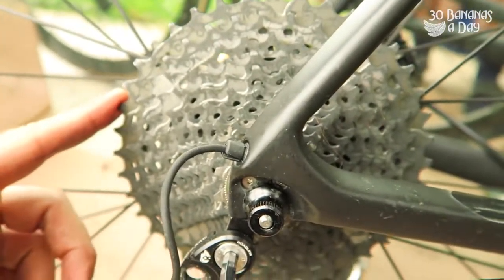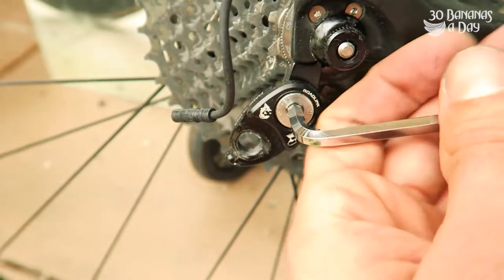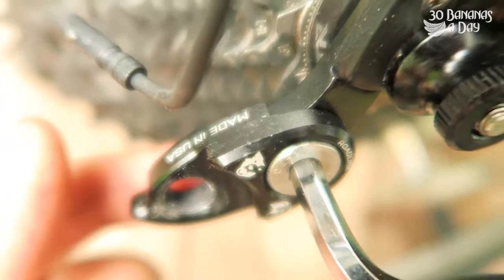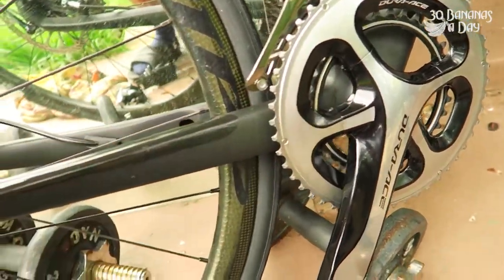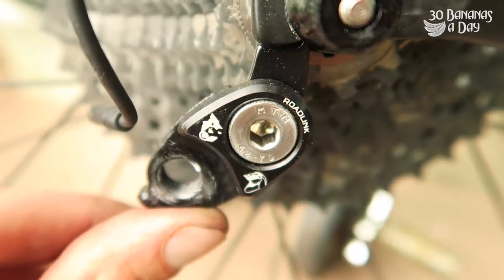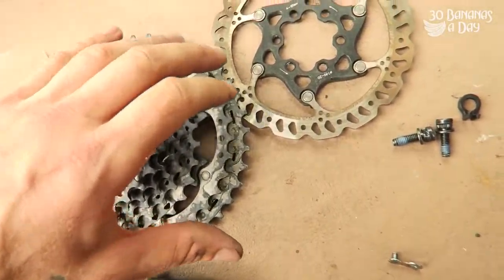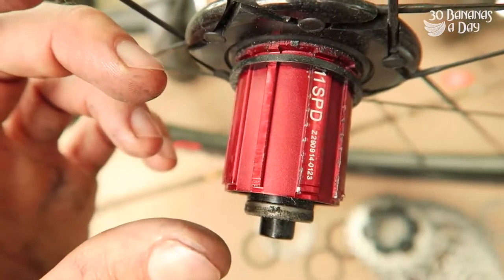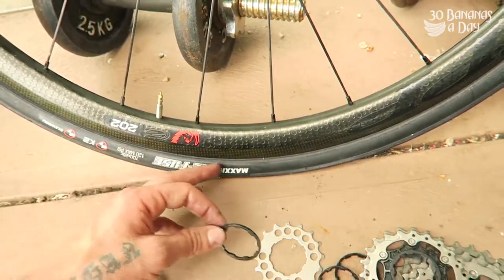Cycling Tips How To Install 40 tooth Cassette on short cage 11spd shimano road rear derailleurs